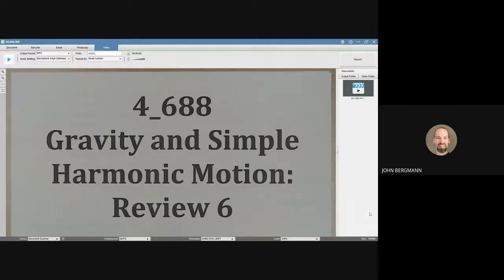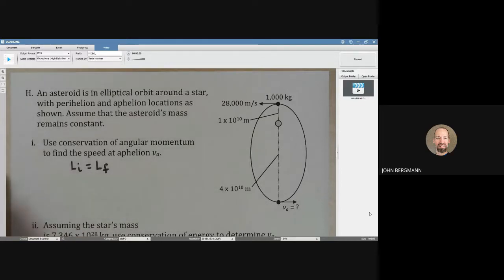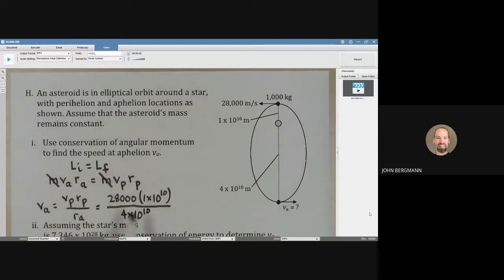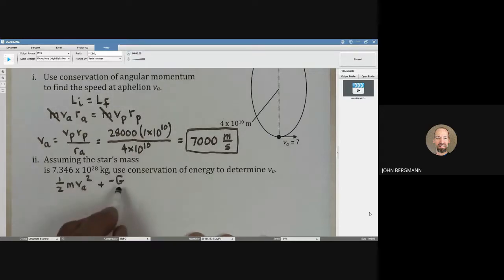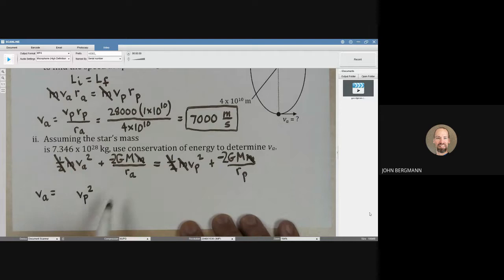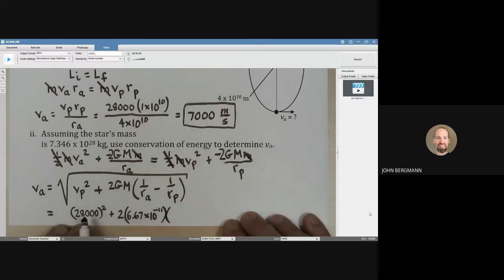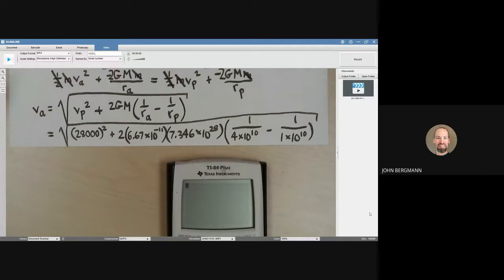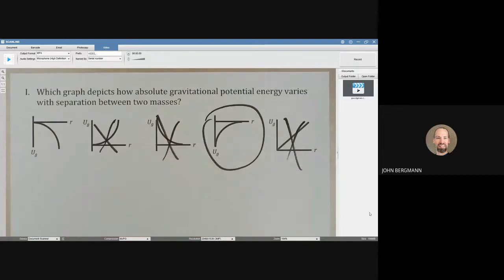4 688 review 6 elliptical orbit calculation